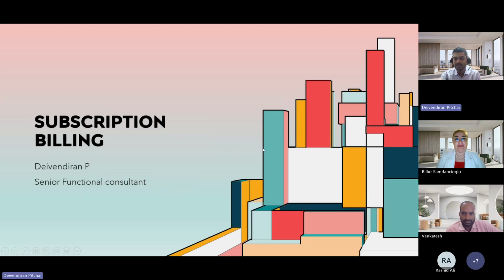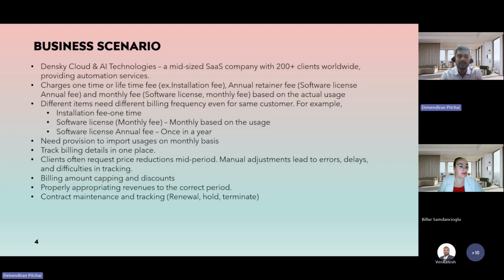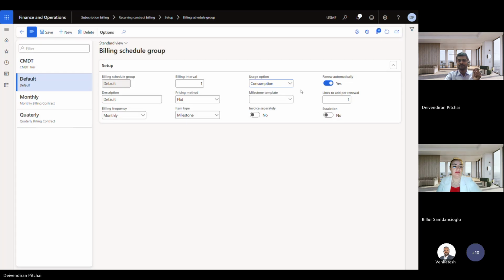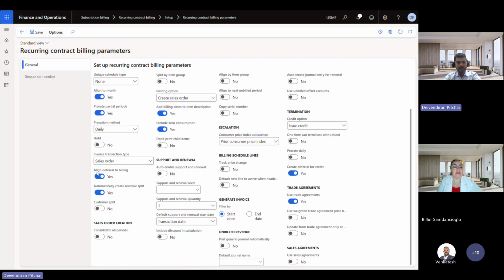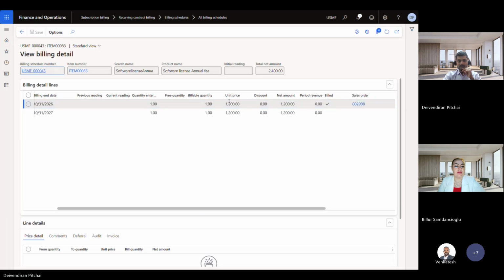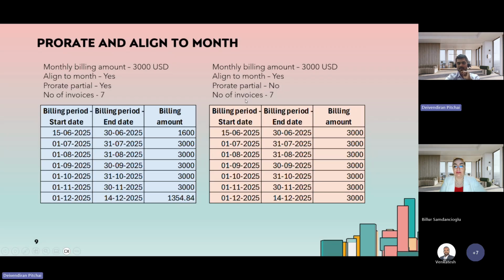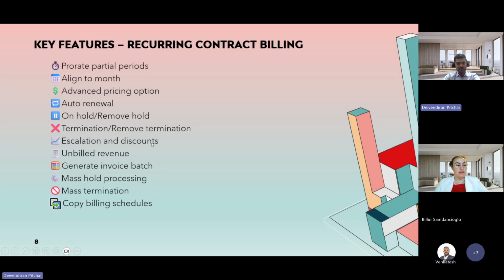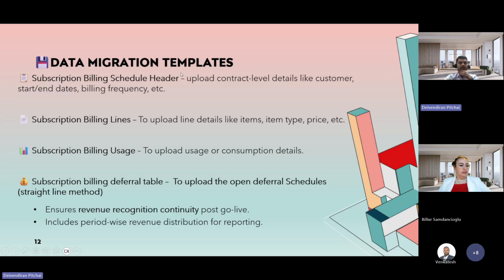Subscription Billing - Deivendiran - Global Dynamics Boot Camp 2025